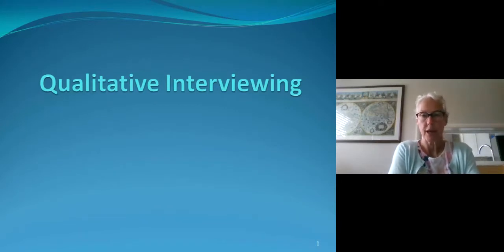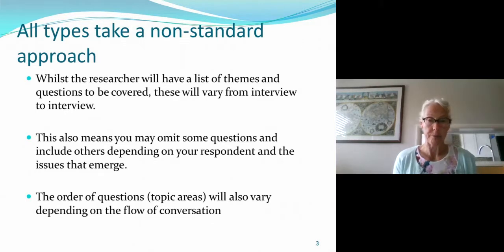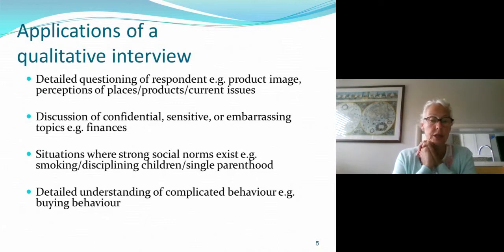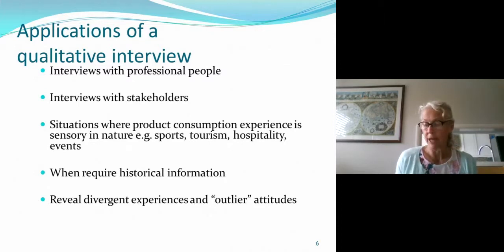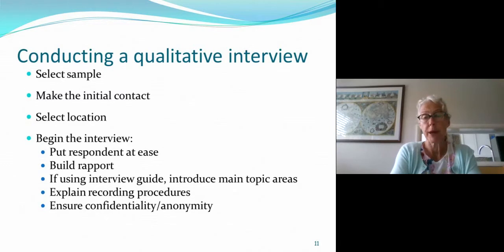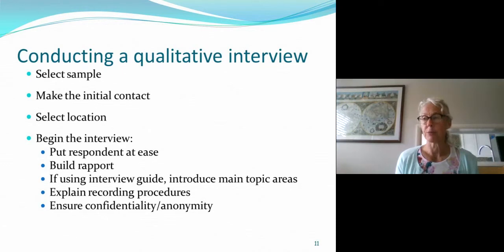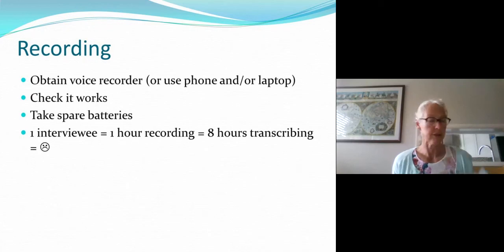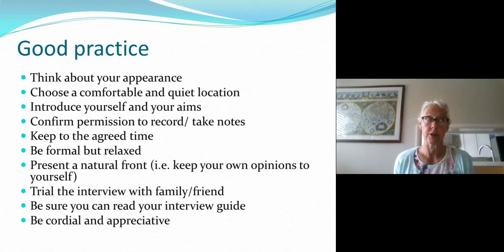Dissertation Interviews overview